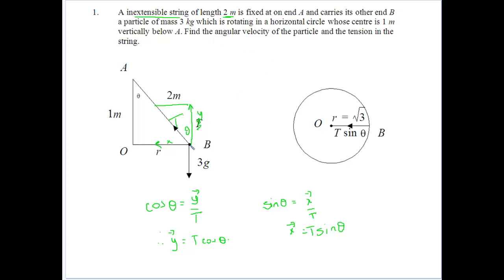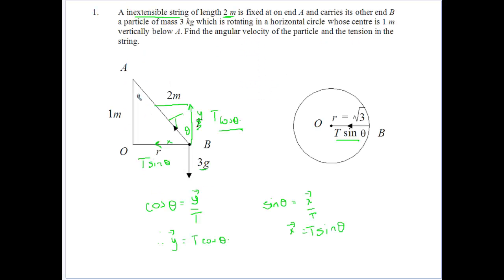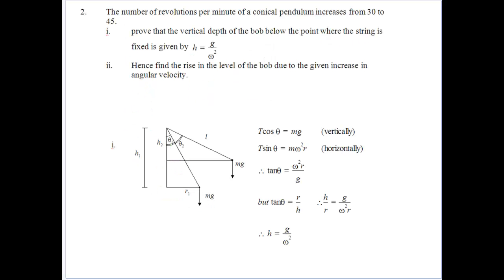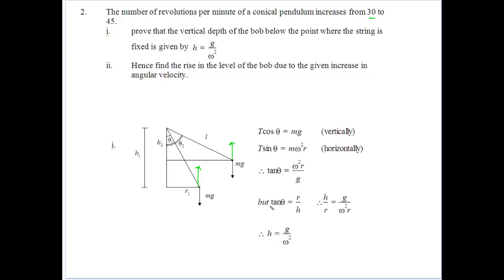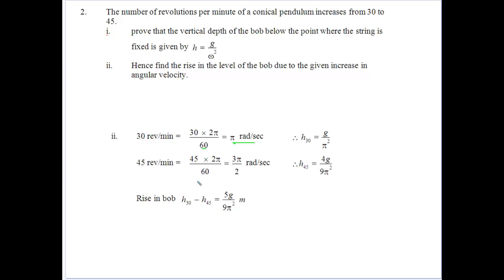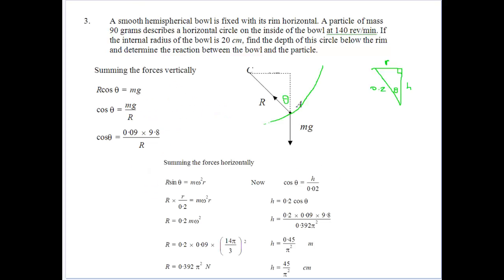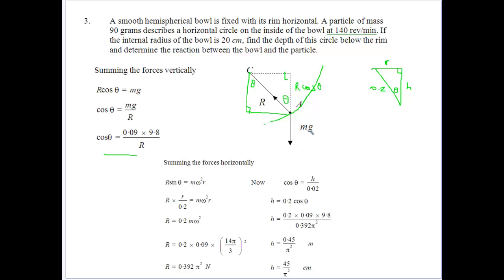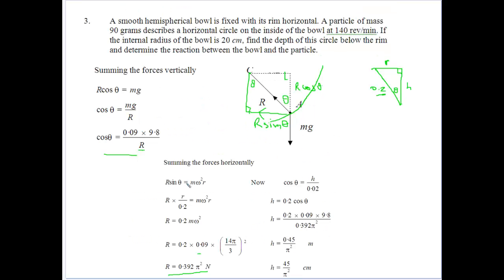Conical Pendulum 2